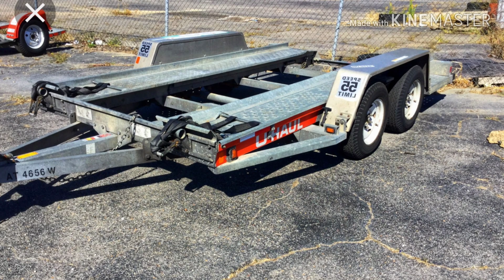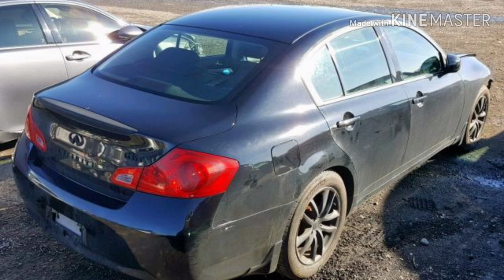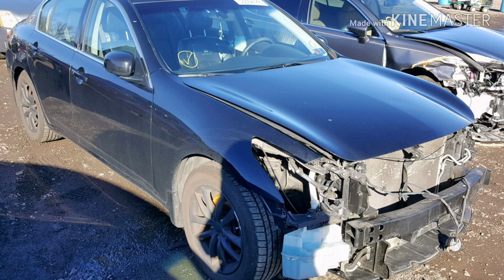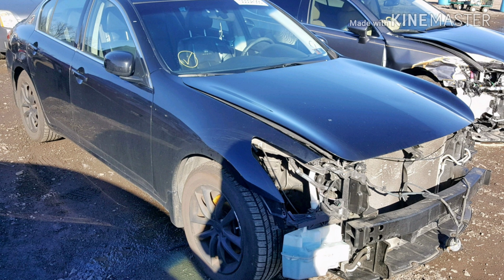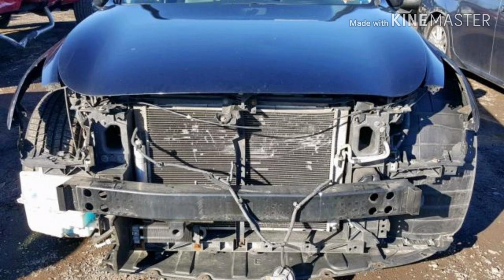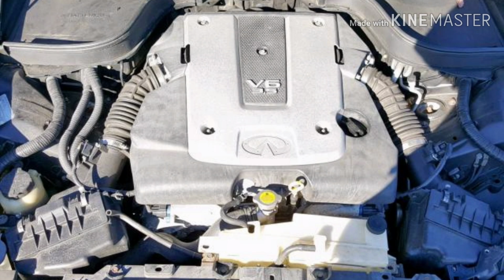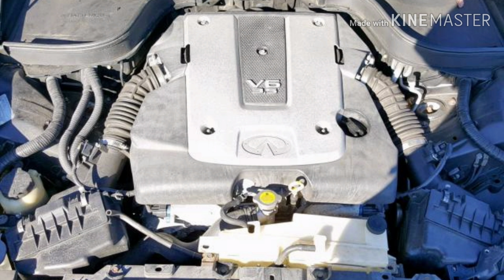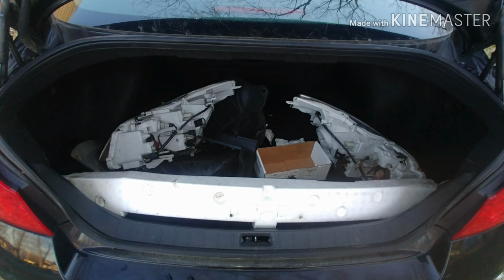Buying my first Copart car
Quick jack 5000 lbs

Copart you hear all kinds of stories some good some bad. It's just like buying any used car you never know what you're going to get. You don't have to have a risky Adventure like samcrac you can go to the site see the car started up poke around kick tires look under the hood. I did my research on my wife's car's service history looked clean and I bought it sight unseen. was that the smartest thing to do probably not but I could say as of right now I have $3,500 into the car and it's road legal I've been very happy with my first Copart experience I might try it again.